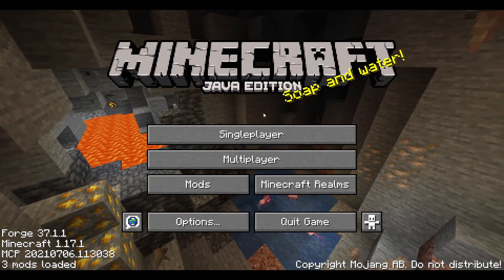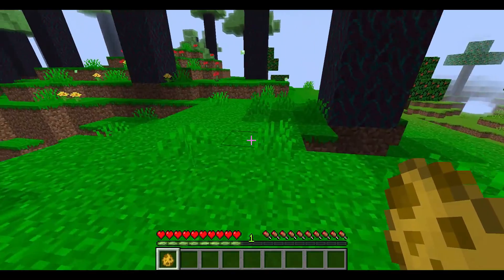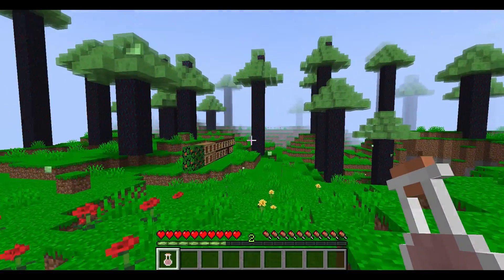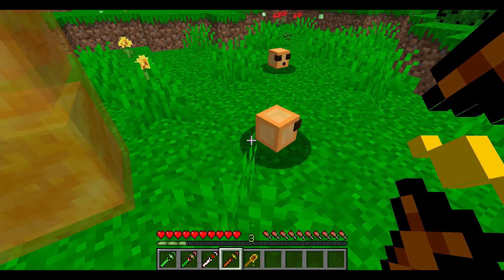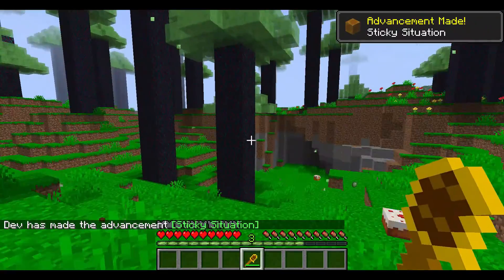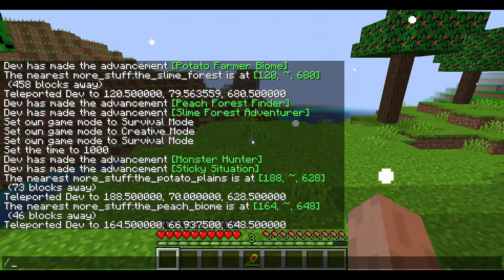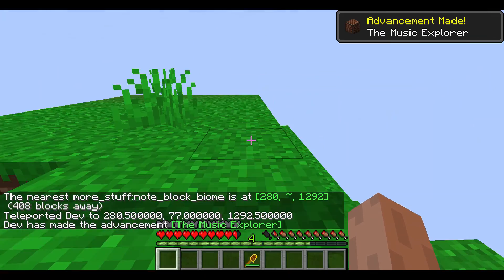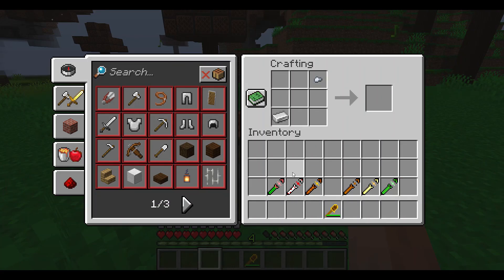My Minecraft mod showcase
Come see my Minecraft mod showcase, this has new slime summoners, slimes, and much more (I might even keep continuing on the mod if i really want to)